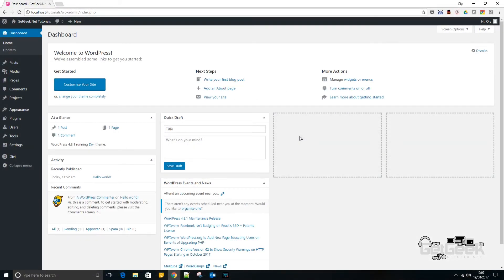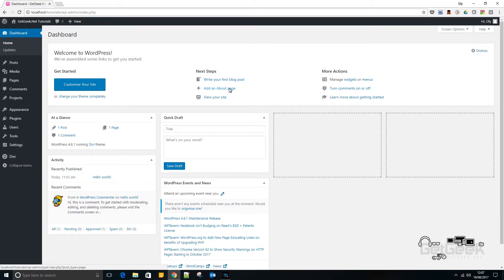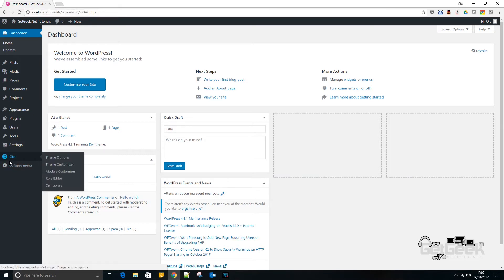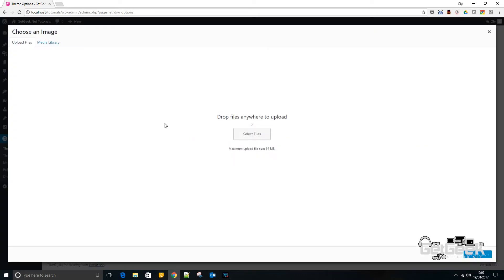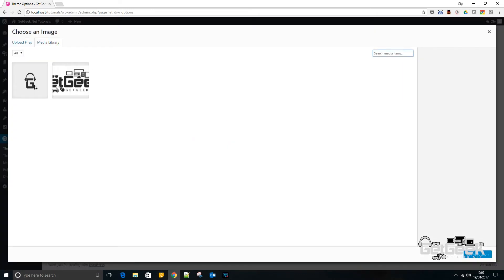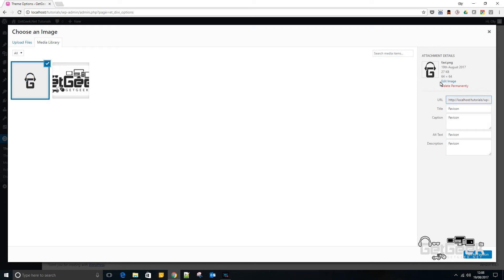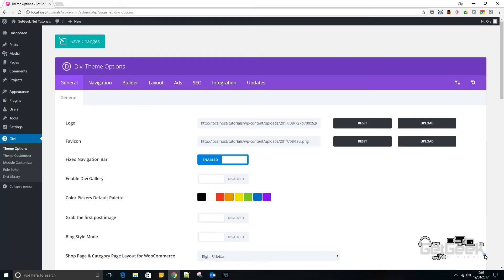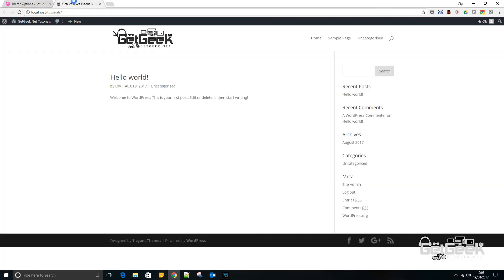Set Favicon / Bookmark / Tab Icon in Divi By Elegant Themes Tutorial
In this video we show you how to set or change the Favicon in Divi by Elegant Themes.

If you would like to get a copy of Divi then please go to Elegant Themes and purchase a copy using my Affiliate link which means if you use the link and purchase an item i will receive commission (AD):

Also if you are looking for a new hosting company then i would highly recommend SiteGround which i now use for all my clients i design websites for (affiliate link again) (AD):

Sign up to the GetGeek.Net mailing list and get our Ultimate Web Design Resource List free!